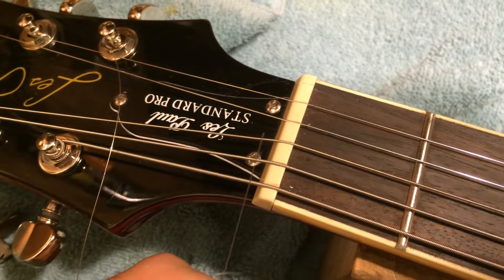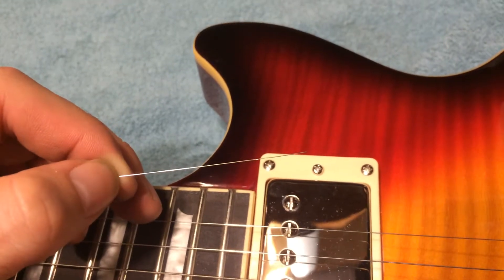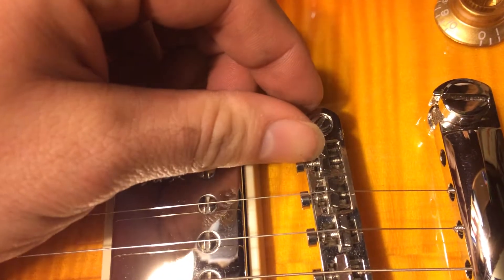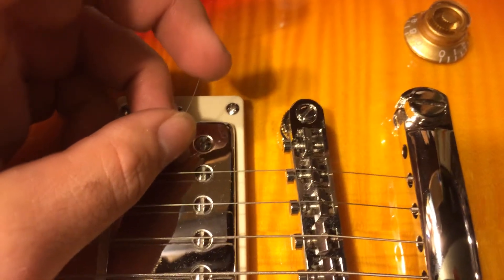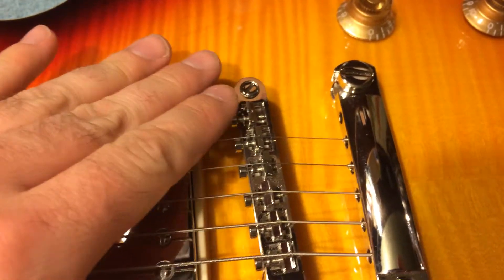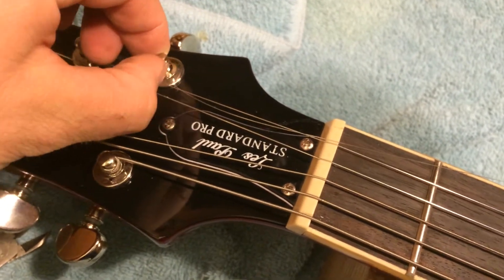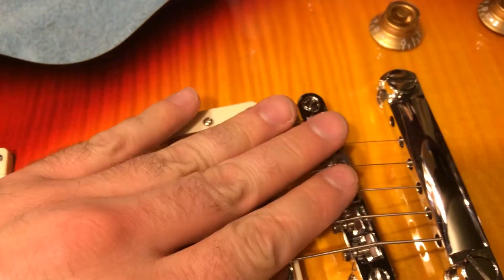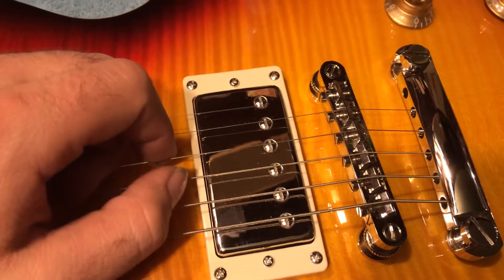Getting to the Bottom of Broken Strings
When you have a guitar that is breaking strings all the time, a lot of times there is a reason. Considering what you might pay for one pack of strings this is an issue that can cost real money!

West Seattle Guitar Repair
Used and Vintage Instruments